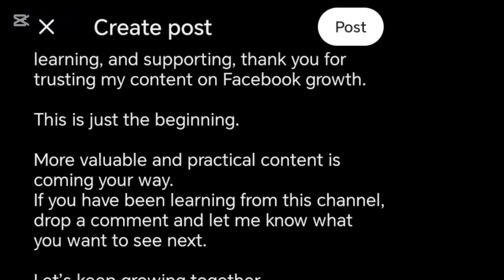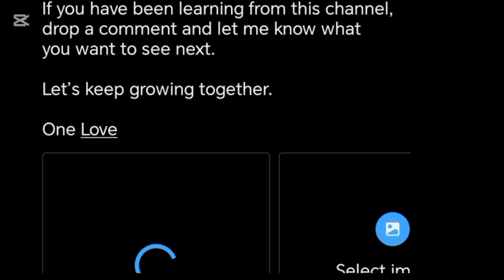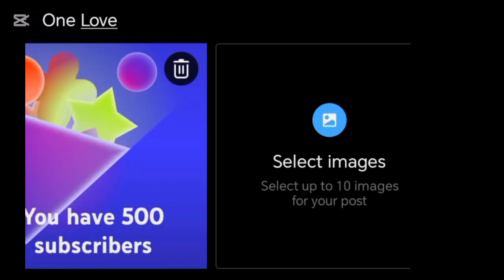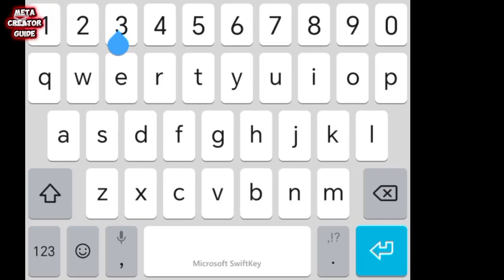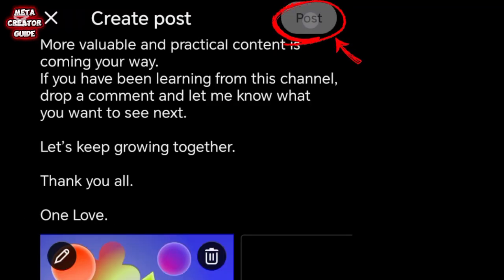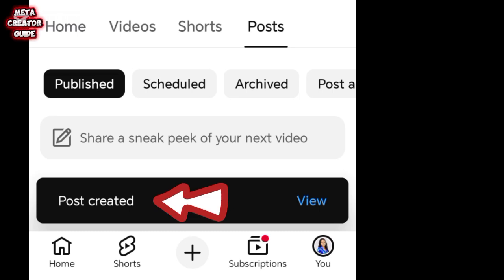18 March 2026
Most YouTube creators ignore this simple feature that can grow their channel faster Community Posts.

In this video, I will show you step-by-step how to make a post on YouTube (Community Tab) using your phone.
If you want more engagement, more visibility, and stronger connection with your audience, you need to start using this feature today.

🎯 In this video, you will learn:

How to create a YouTube community post
Where to find the Community tab
What to post to engage your audience
Mistakes to avoid when posting
This works for creators in Nigeria, US, UK, and anywhere in the world.

🚀 Start using your Community tab to grow faster.

I remain myself, me and I Deborah Rafiu

Timestamp
00:00 – Hook: You’re Ignoring This Feature
00:20 – What is YouTube Community Post?
00:50 – Who Can Use It?
01:20 – Step-by-Step: How to Create a Post
02:30 – Types of Posts You Can Make
03:10 – Mistakes to Avoid
03:30 – Final Tip + CTA